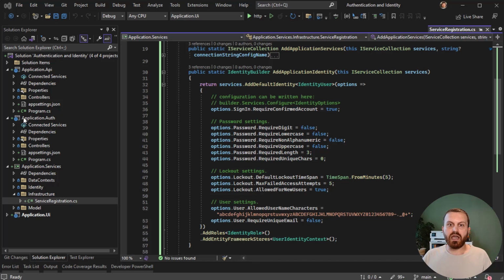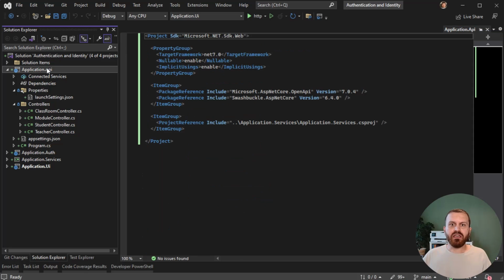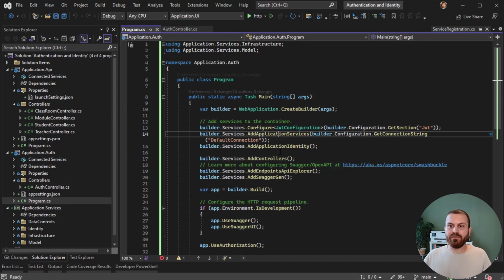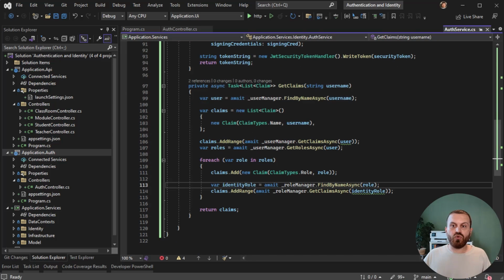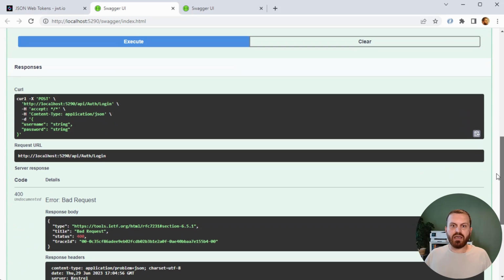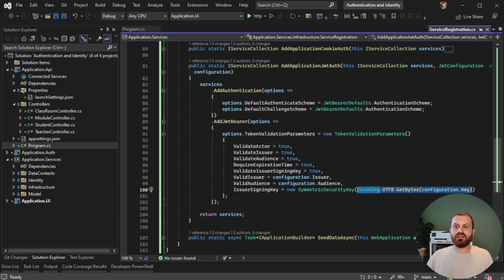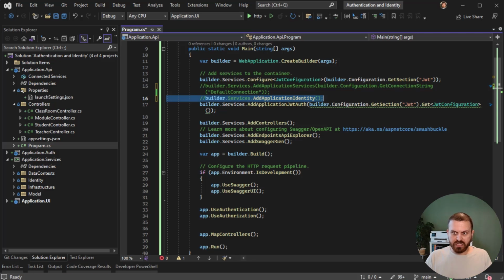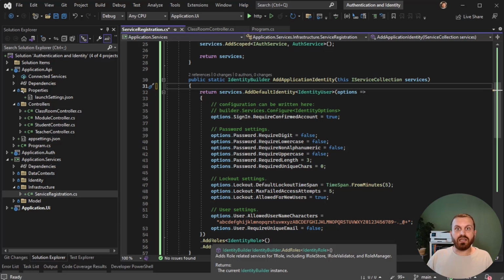Part3: Authentication, Authorization and Identity in ASP.Net Core7 - JSON Web Token (JWT)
In this video, we discuss how to Authenticate and Authorize using Asp .Net Core Identity.

⏱️VIDEO CHAPTERS⏱️⏱️
00:00 - Intro
00:19 - Project Structure
05:22 - Login Functionality
10:46 - Generating Token
17:42 - Authenticate Using Token
25:53 - Introducing Thunder Client
27:00 - DefaultIdentity Vs. Identity

In this video, we dive into token-based authentication using JSON Web Tokens (JWT) in ASP.NET Core 7, taking your web API security to the next level.

🎥 Learn how to implement token-based authentication using JWT, a compact and secure method for transmitting authentication information. Discover the inner workings of JWT and how it can be utilized for secure authentication in your ASP.NET applications.

🗝️ Configure JWT settings with the issuer, audience, and key settings to ensure secure token generation and validation. Understand the importance of these configurations in building a robust authentication system.

🌐 Explore the creation and validation of tokens across multiple web API projects. Gain insights into the differences between ASP.NET Identity and Identity Server, and choose the best approach for your application.

📝 Configure your app settings with the necessary connection and JWT settings to establish a secure database connection and enable token-based authentication.

⚙️ Dive into the creation of controllers for essential operations, including classroom, module, student, and teacher functionalities. Understand how these controllers interact with JWT for authentication and authorization.

🔄 Witness the process of generating tokens and passing them in the response for seamless authentication within your web API.

Don't miss this opportunity to enhance your understanding of token-based authentication using JSON Web Tokens (JWT) in ASP.NET Core 7. Join us in this video to strengthen your web API security!

📺 Watch now to upgrade your ASP.NET development skills!

Help us spread knowledge and empower more developers in the ASP.NET community! 🙌